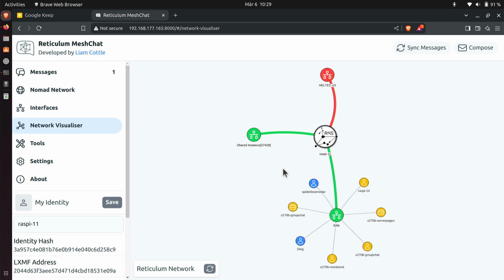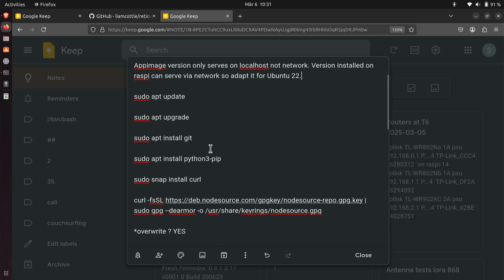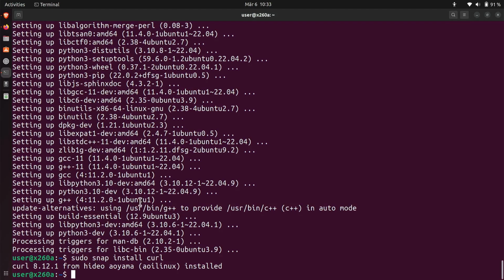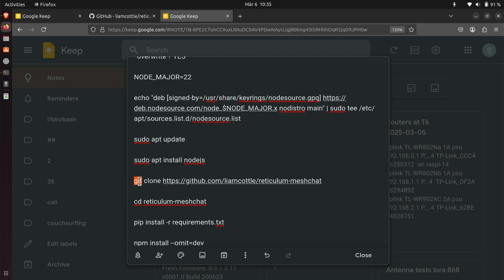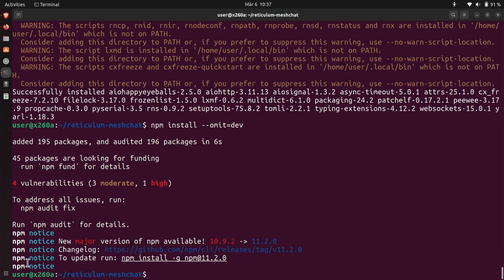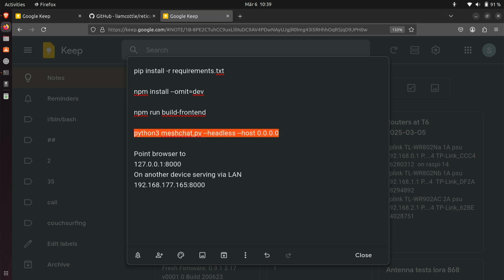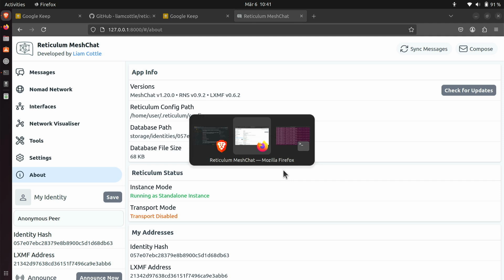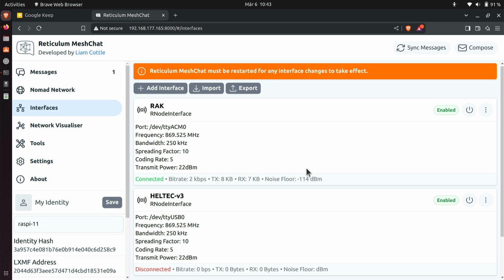Install Reticulum Meshchat on Ubuntu 22.04.05 enabling Local Area Network Browser Access.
The aim of this install is to serve Reticulum Meshchat from Ubuntu 22.04.05 on a local area network for browser access from machines other than the one running Meshchat.

To stop the program from running, in the terminal window type ctrl-c.

If you are worried about the (severe) vulnerabilities mentioned as a result of the npm install command, you can do:

npm audit

npm audit fix

Here are the commands which you can copy and paste into a terminal window:

sudo snap install curl

curl -fsSL | sudo gpg --dearmor -o /usr/share/keyrings/nodesource.gpg

# if asked to overwrite then answer YES

NODE_MAJOR=22

echo "deb [signed-by=/usr/share/keyrings/nodesource.gpg] nodistro main" | sudo tee /etc/apt/sources.list.d/nodesource.list

cd reticulum-meshchat

npm install --omit=dev

npm run build-frontend

python3 meshchat.py --headless --host 0.0.0.0

Point browser to
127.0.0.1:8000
On another client device viewing via LAN
meshchat_server_ipaddres:8000